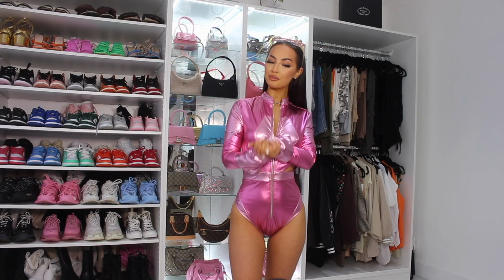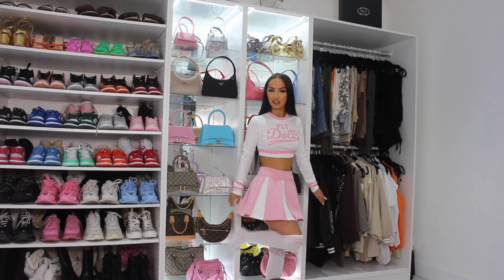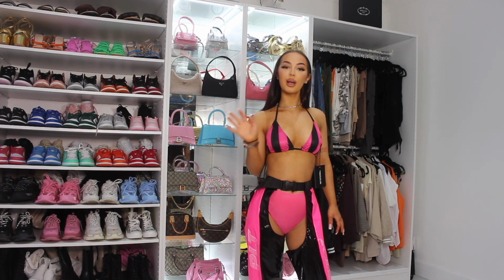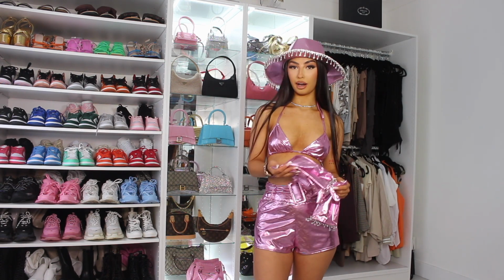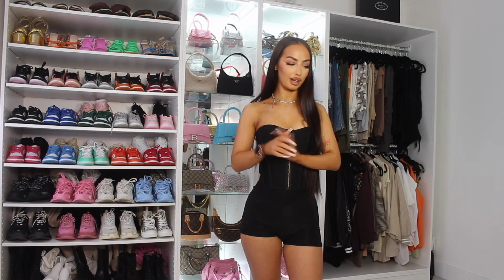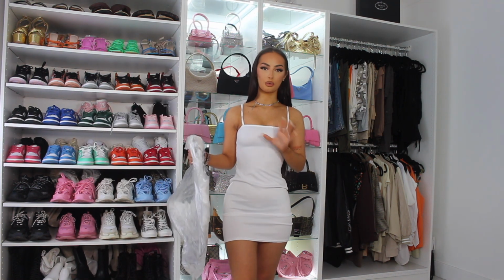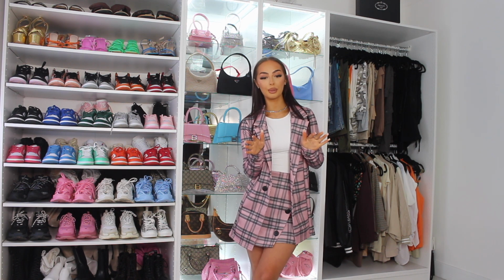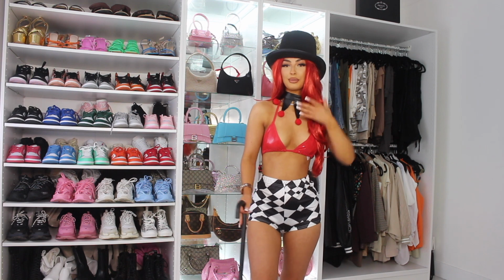PRETTY LITTLE THING HALLOWEEN COSTUMES *2022* | CHYNA SOLDER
PRETTY LITTLE THING HALLOWEEN COSTUMES 2022

Selling page- chynaswardrobe

Reference:
I am 5ft tall ( around 152cm )
I wear a size UK 4/6 in clothing

However, please keep them positive, I like to keep my channel as positive as possible! ❤

LOOK 1

LOOK 2

Look 3

look 4

look 5

look 6

look 7

look 8